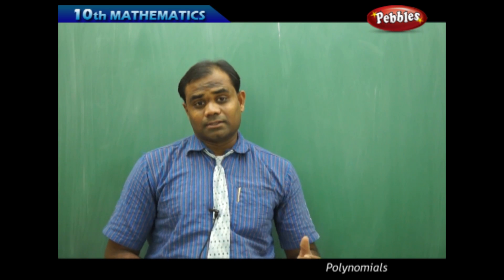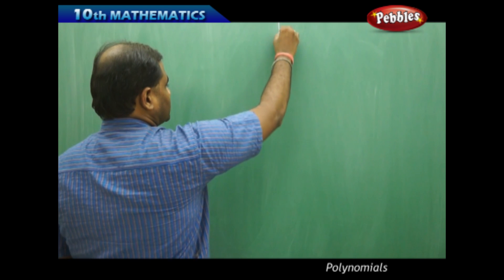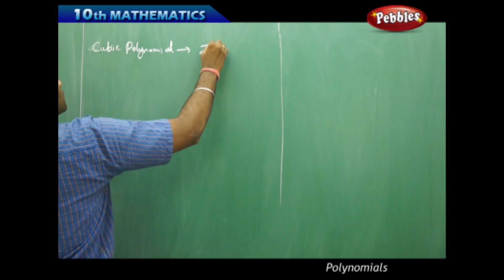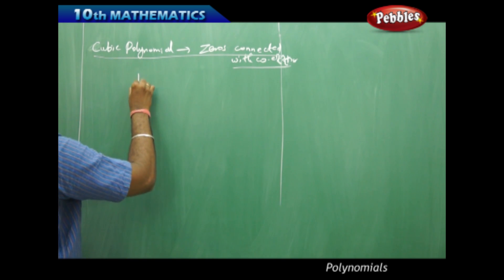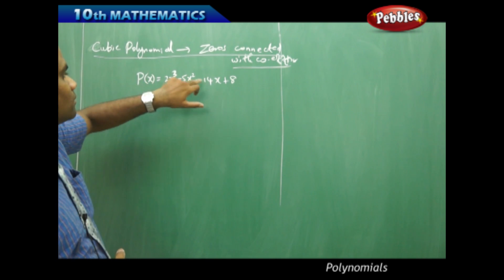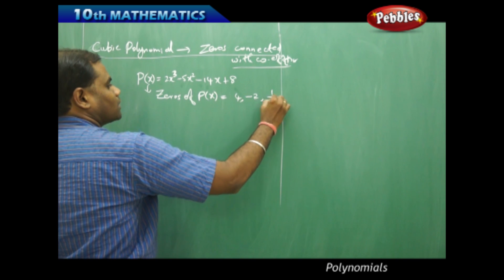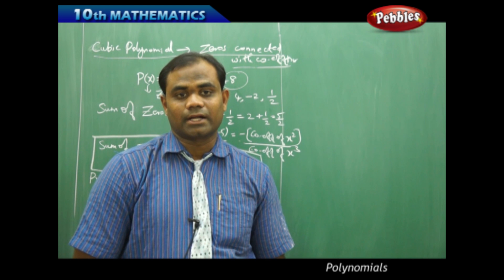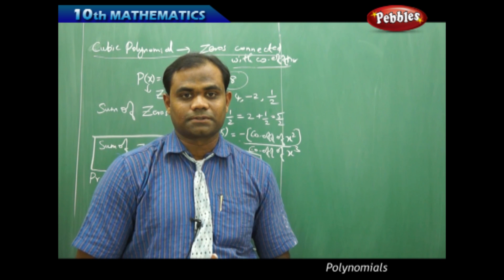Zeros Connected with Coefficient : Polynomials | Mathematics | AP&TS